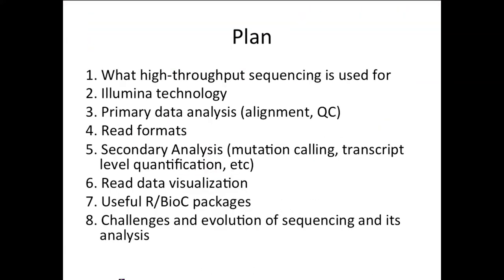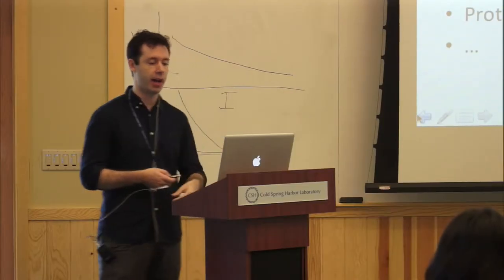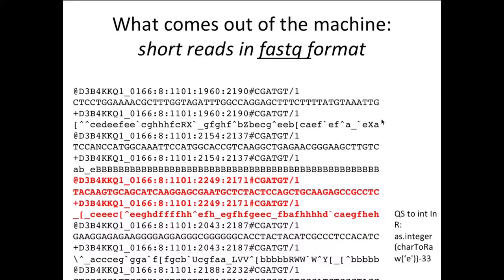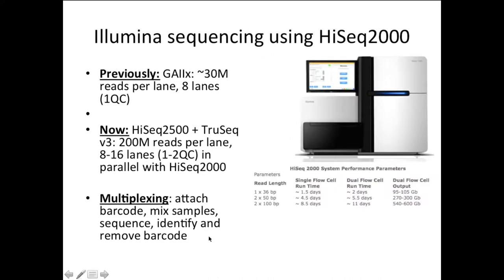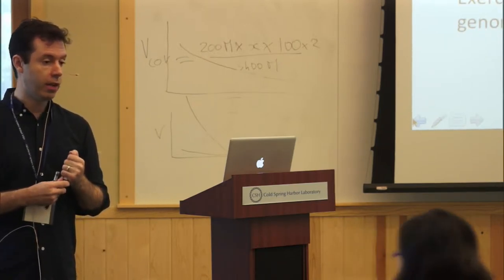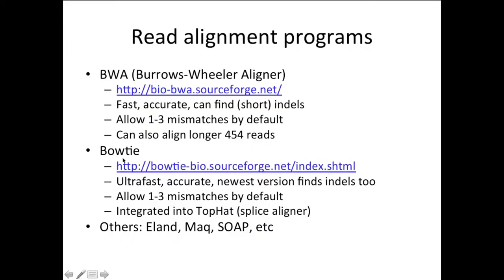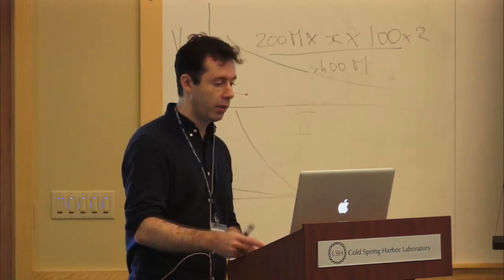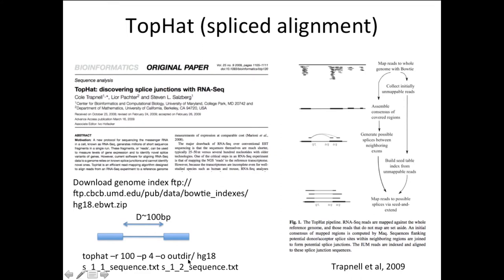Olivier Elemento, Weill Cornell Medical College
"Basics of high-throughput sequencing" from the Statistical Methods For Functional Genomics course 6/29/2013